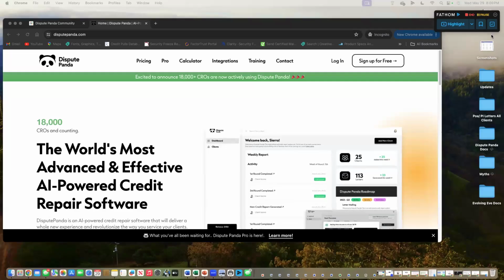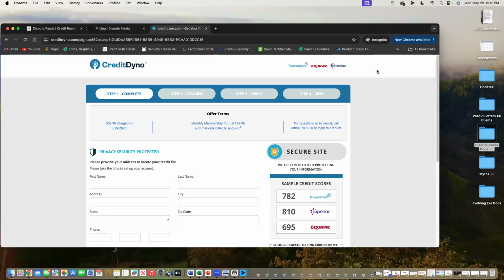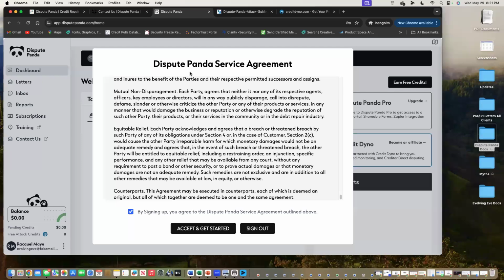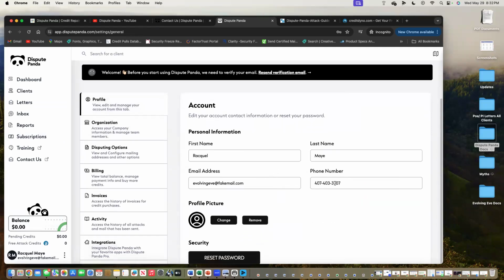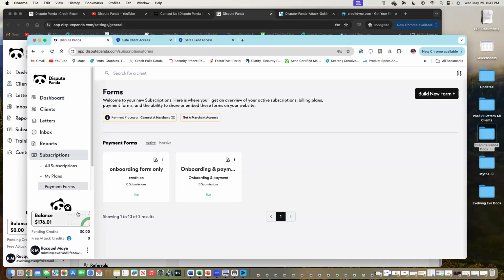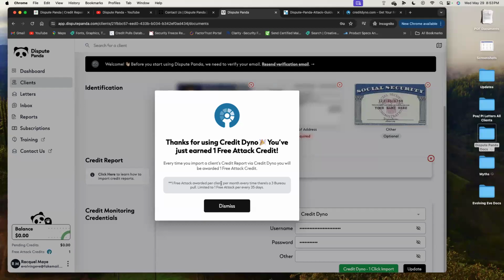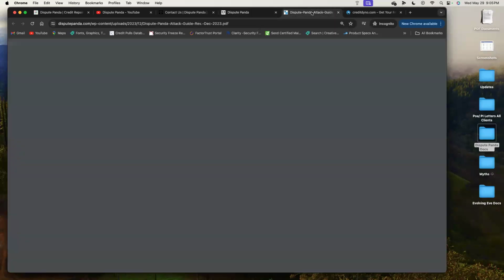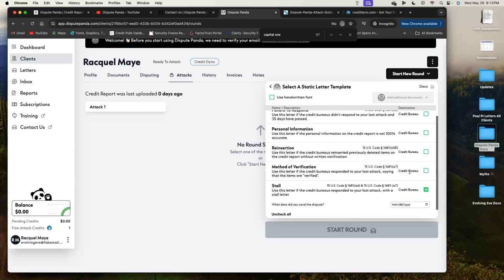Dispute Panda Onboarding Q&A - 05/30/24 - How To Fix Your Credit For Free